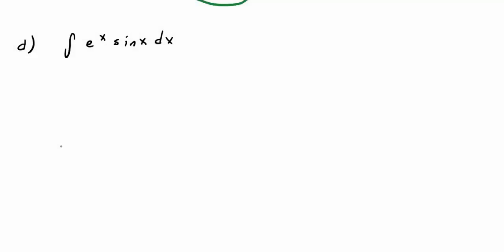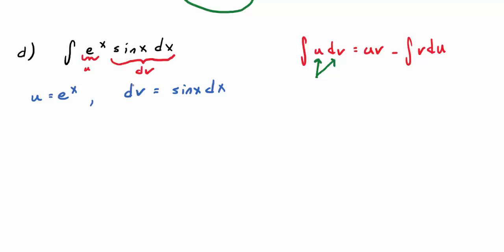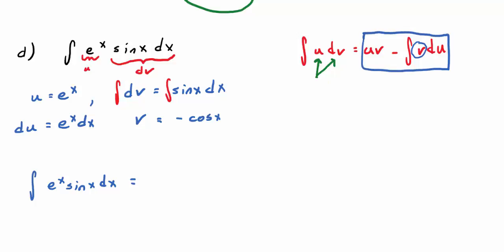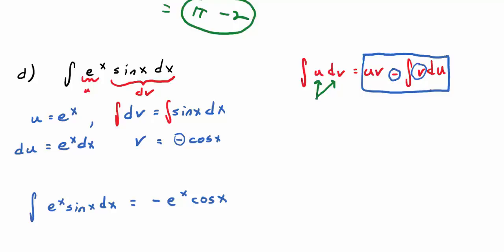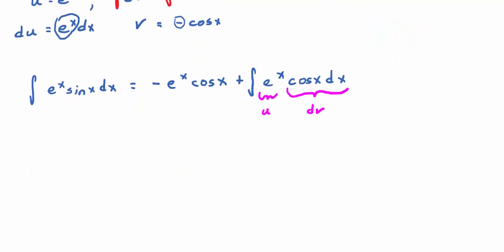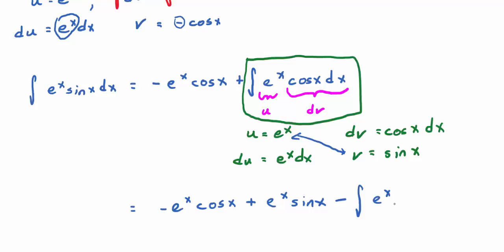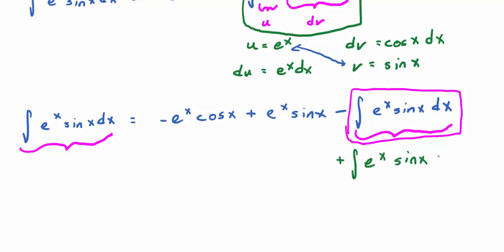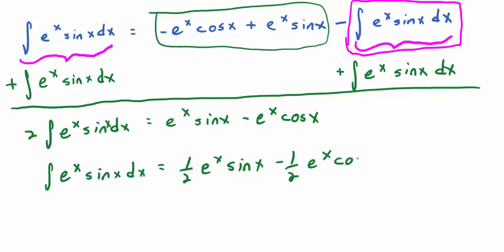Example: Integration by Parts